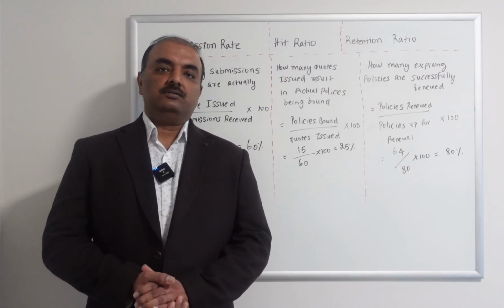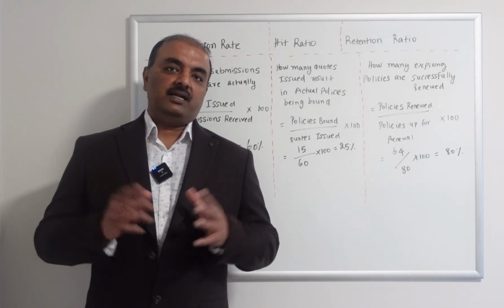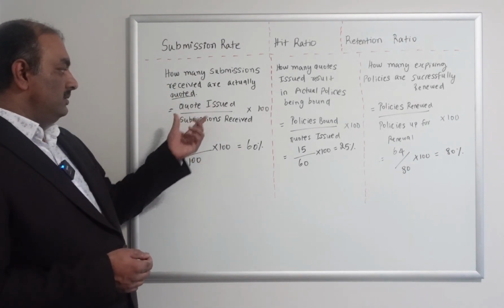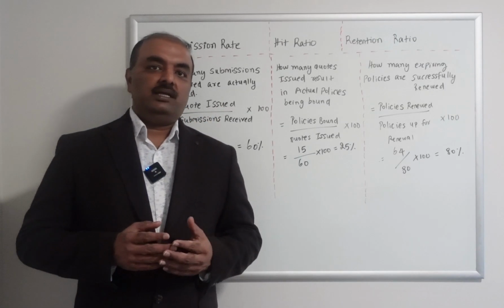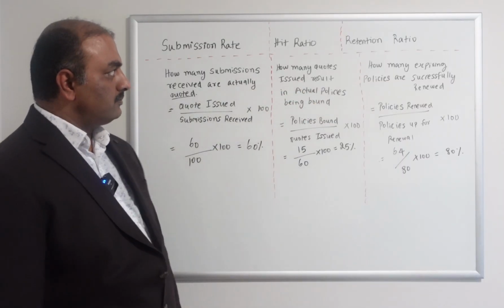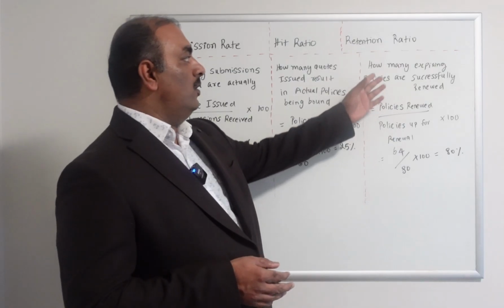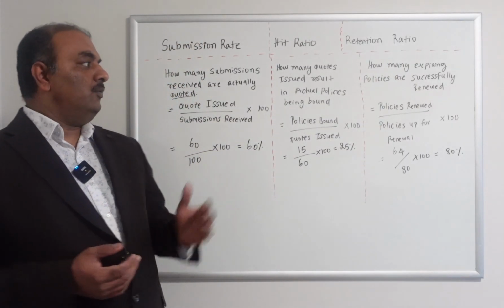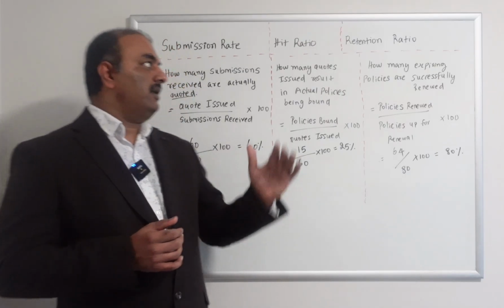Submission Rate v/s Hit Ratio v/s Retention Ratio